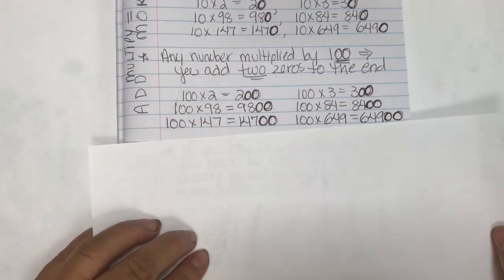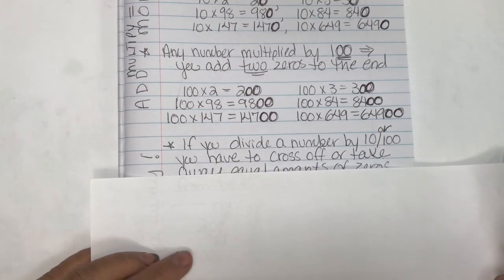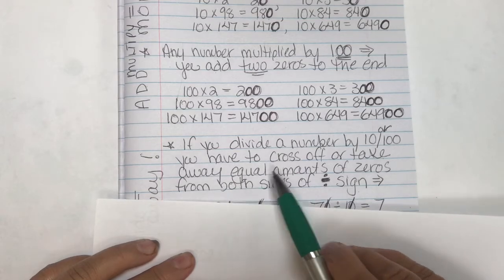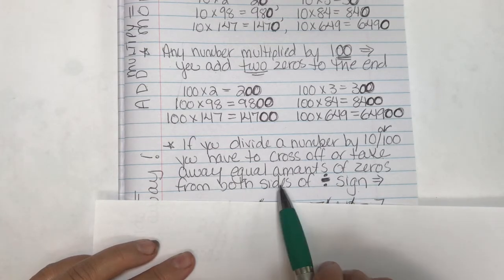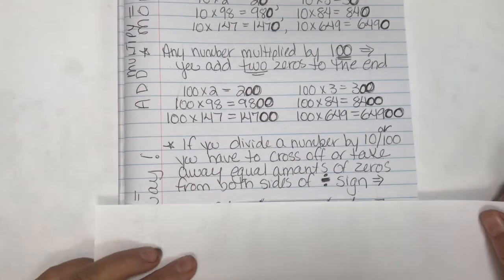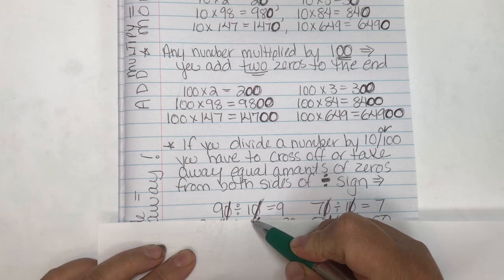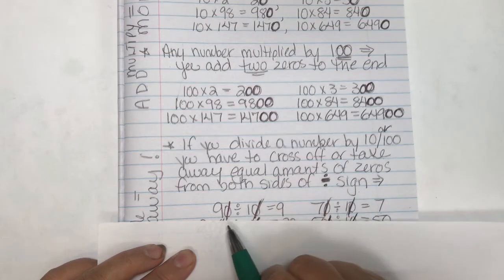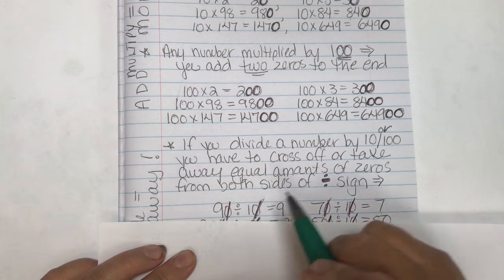4nbt1 multiply or divide with tens or hundreds